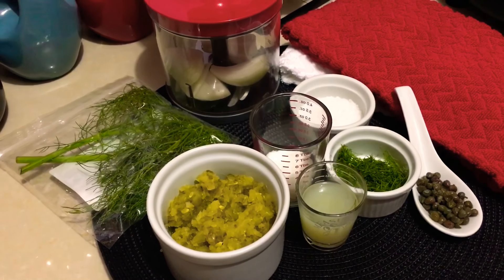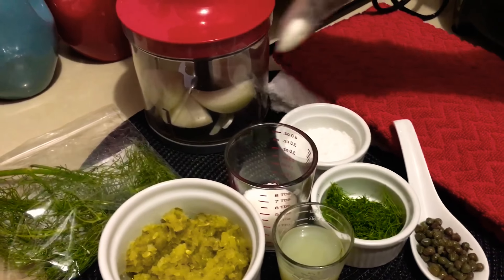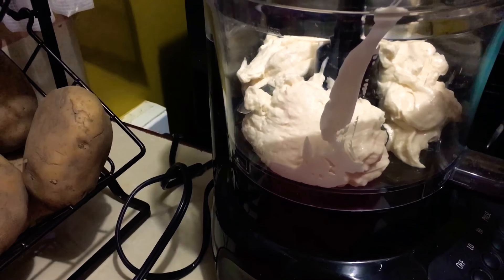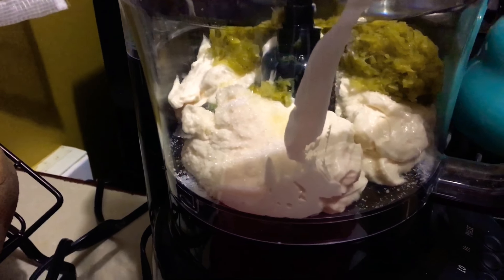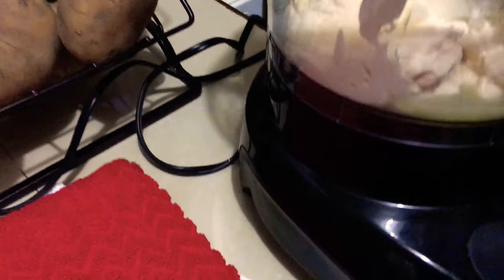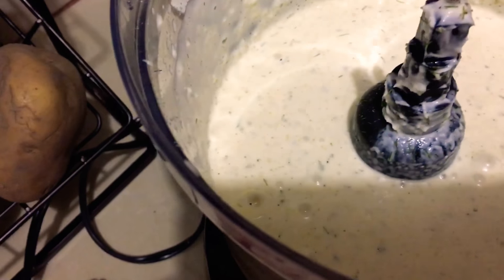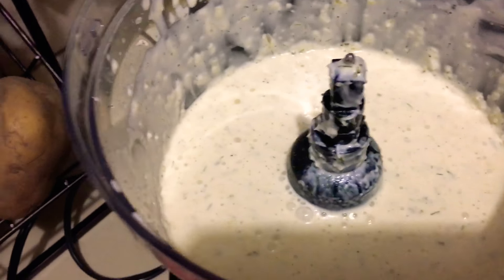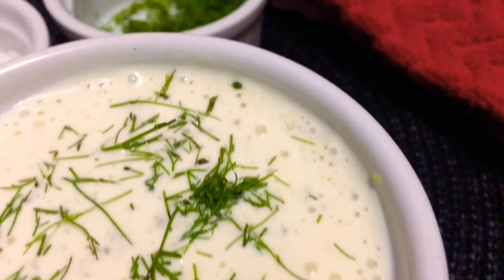Tartar Sauce By Chamion 🇹🇹